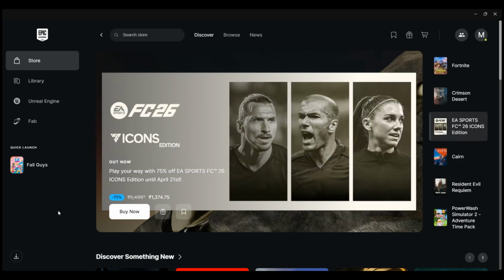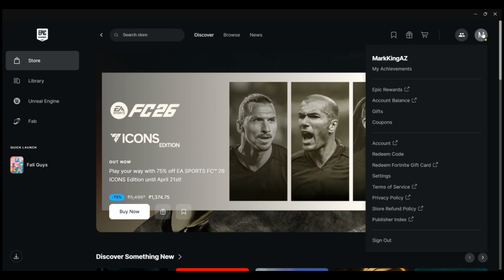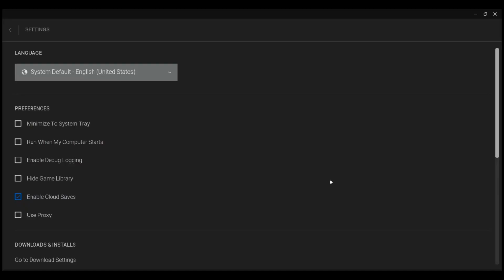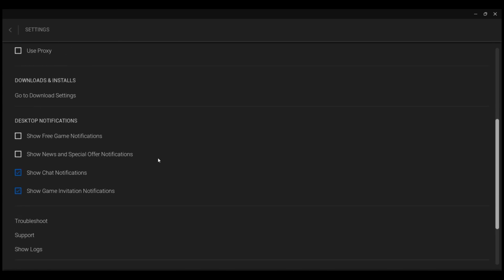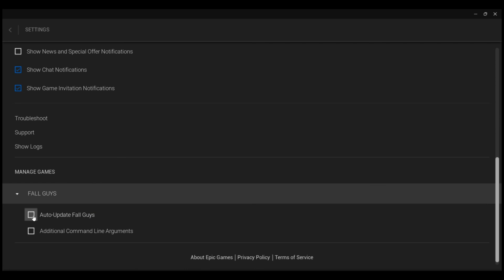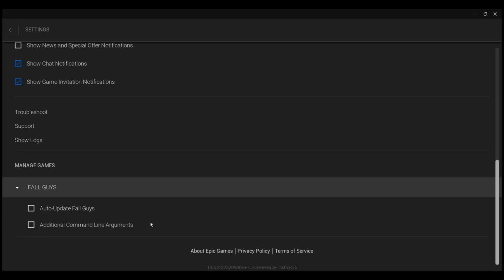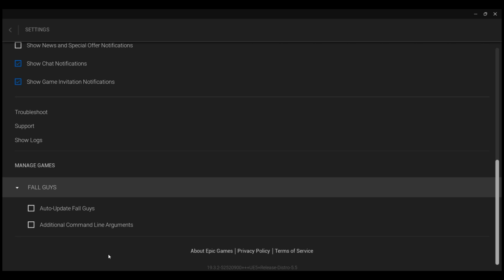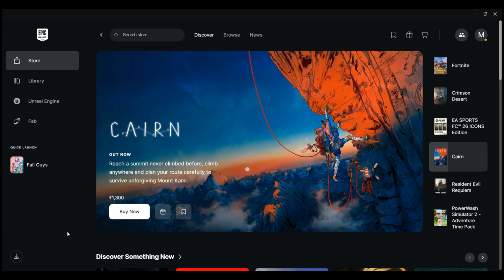How To Turn Off Auto Updates In Epic Games Launcher [Easy Guide]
Learn how to turn off auto-updates in the Epic Games Launcher so you can control when your games update and avoid surprise downloads.
This quick tutorial shows exactly where to find the setting and disable future automatic updates in just a few steps.

🕚Timestamps:
0:00 Intro
0:18 Open Epic Games Launcher
0:35 Go To Profile Menu
0:48 Open Settings
1:05 Find Manage Games
1:20 Uncheck Allow Auto-Updates
1:38 Confirm Auto-Updates Are Disabled

✍️What You'll Learn In This Video:
• How To Open Epic Games Launcher And Access Settings
• How To Find The Manage Games Section
• How To Disable Allow Auto-Updates In Epic Games Launcher
• How To Stop Future Game Updates From Installing Automatically
• How To Control Epic Games Download Behavior

💡Pro Tips:
• Turn off auto-updates before launching a game if you want to avoid surprise patches.
• Keep an eye on storage and bandwidth if you install multiple large games.
• Recheck this setting after major launcher updates in case preferences reset.
• Use manual updates when you want more control over when games change.

Epic Games Launcher, Epic Games, turn off auto updates, disable auto updates, Epic launcher settings, manage games, allow auto-updates, stop game updates, how to, tutorial, PC gaming, gaming tips, launcher guide, Epic Games tutorial, update settings